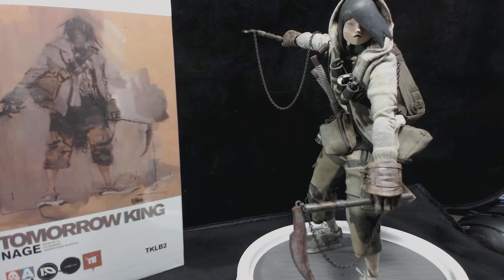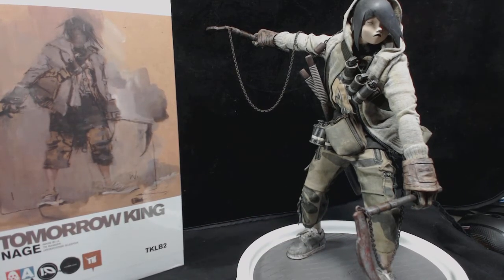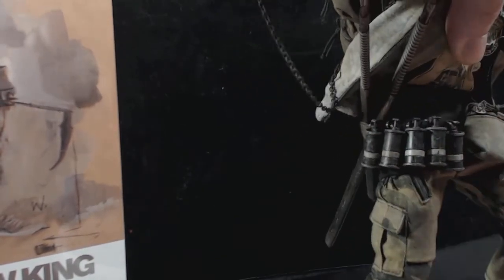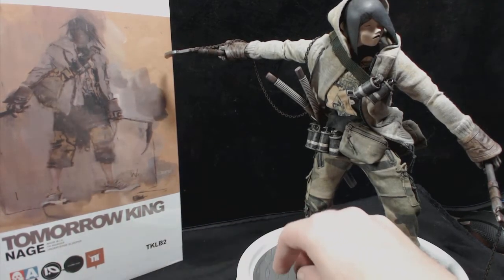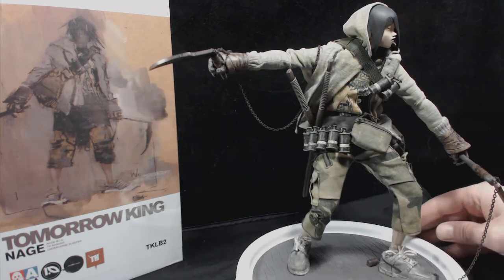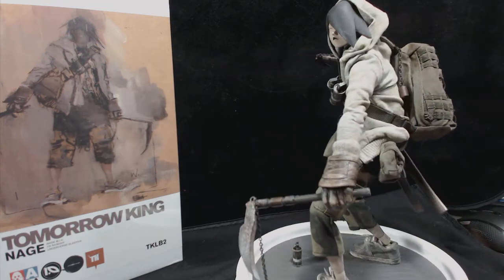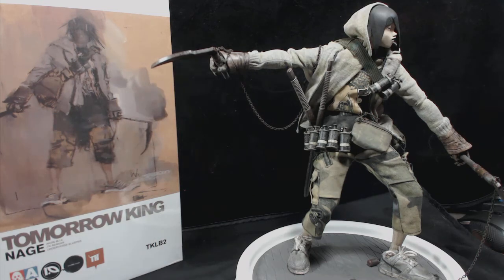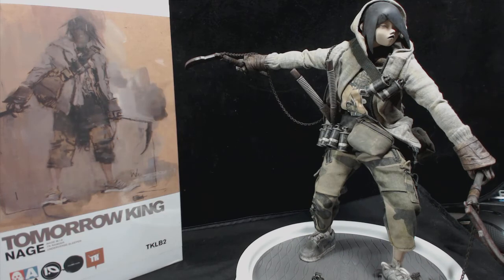Review Tomorrow King Nage M.I.A by threeA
4$ off 25$ or more STUD